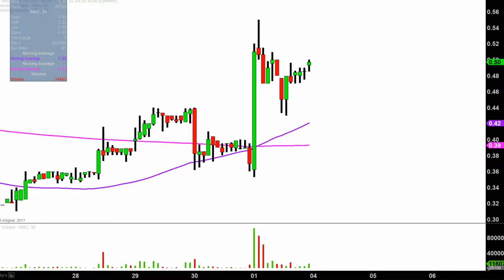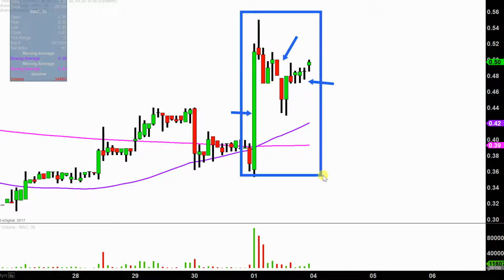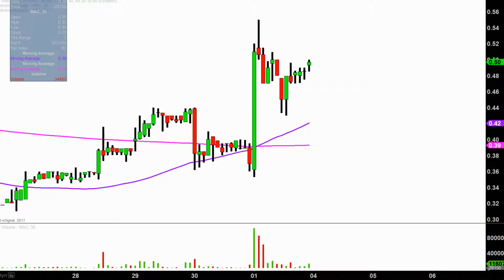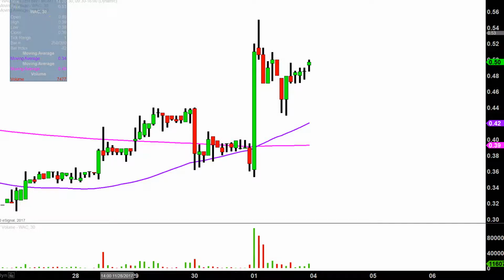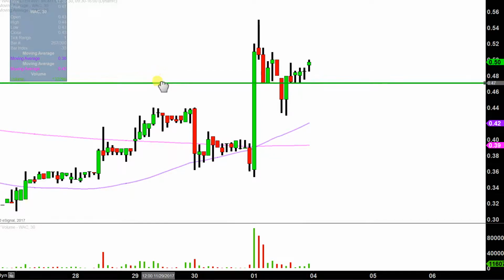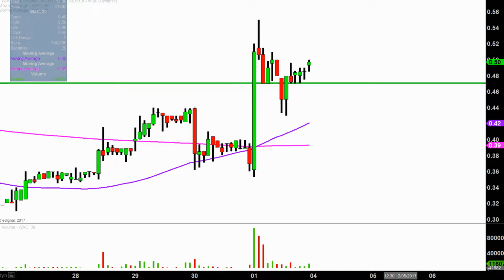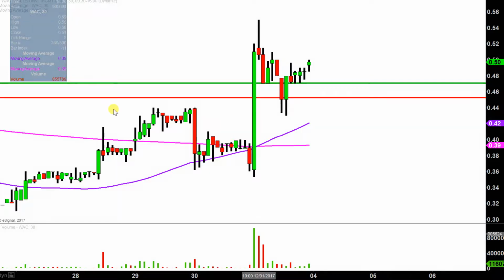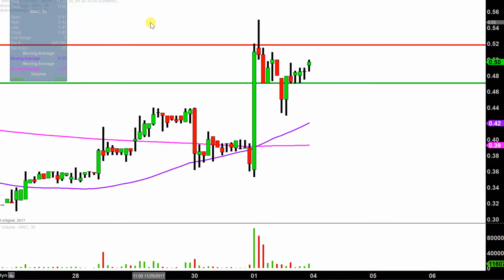Walter Investment Management Corp - WAC Stock Chart Technical Analysis for 12-01-17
Learn how to read stock charts and identify technical patterns as ClayTrader does a quick stock chart review on Walter Investment Management Corp (WAC).